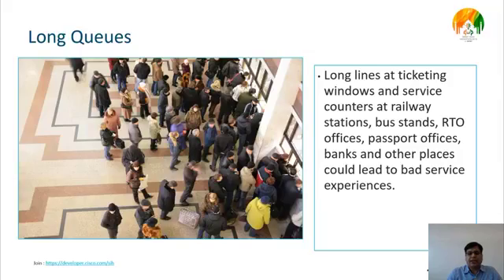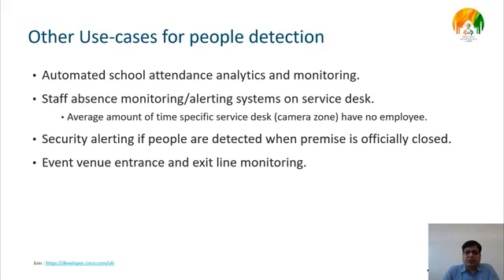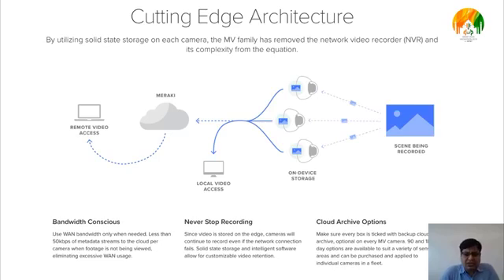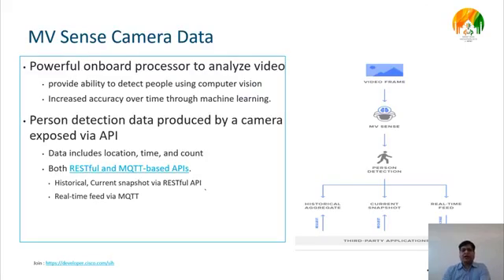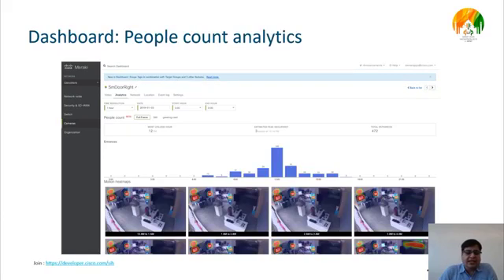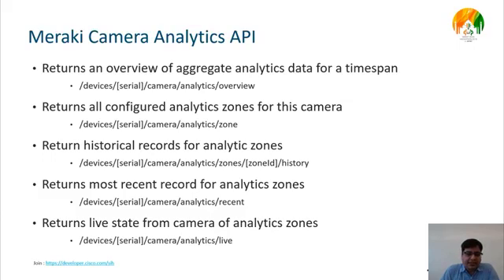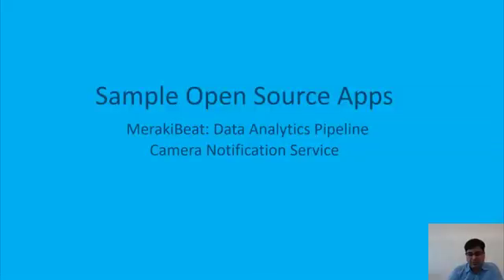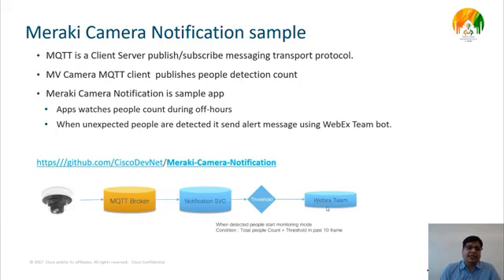SIH 2019 Tech Talk on Cisco Meraki MV Sense Camera Technology (9th January)